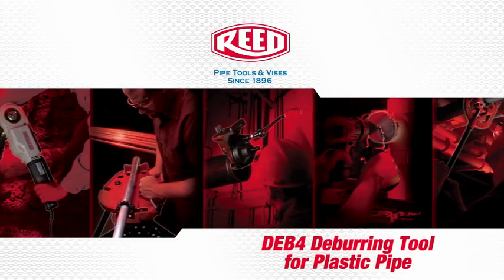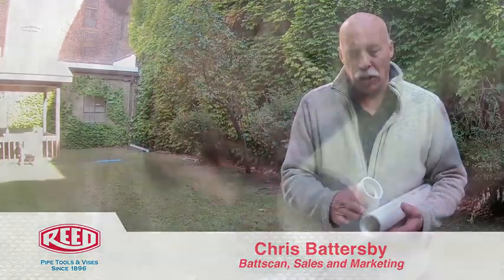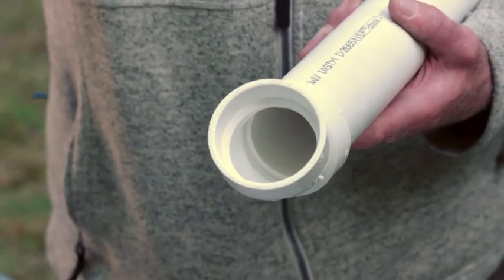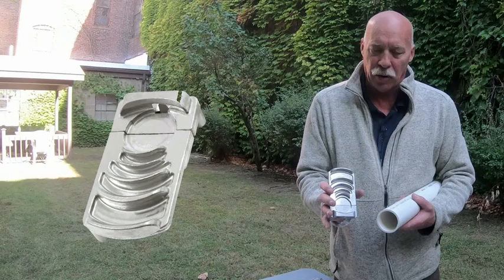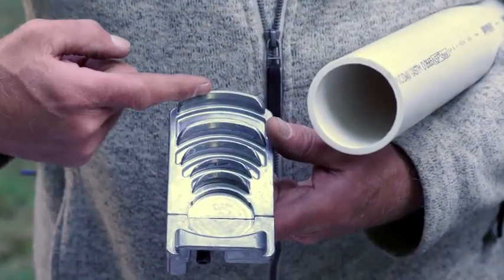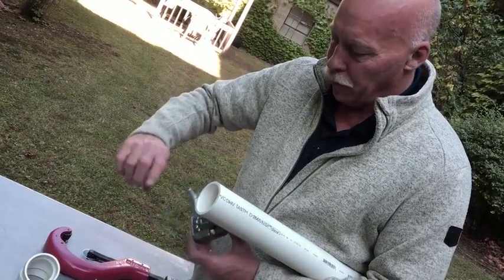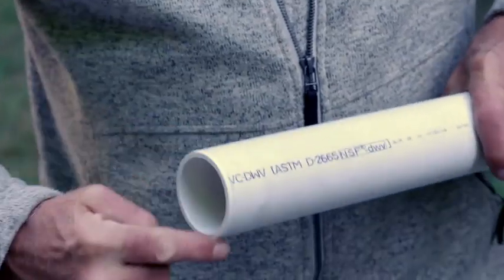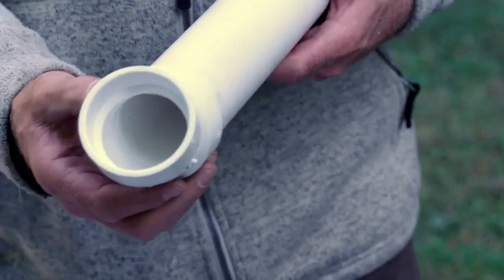Reed DEB4 Deburring Tool for Plastic Pipe - Drainage Solutions, Inc.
One easy revolution of REED exclusive DEB4 deburrs and produces a 15° external chamfer in seconds. DEB4 deburrs the outside of the pipe only to allow easy assembly into fittings. It fits comfortably in one’s hand for a secure grip. As an alternative to hand turning, there’s a ½” square drive pocket on the backside for use with a ratchet wrench. DEB4 creates a smooth, chamfered pipe end so the solvent can be spread evenly for pipe joining. The aluminum die-cast DEB4 deburring tool features a hardened steel blade that is reversible, sharpenable, and replaceable. Fits six nominal pipe sizes of PVC, CPVC, ABS, and PP up through 4” diameter.